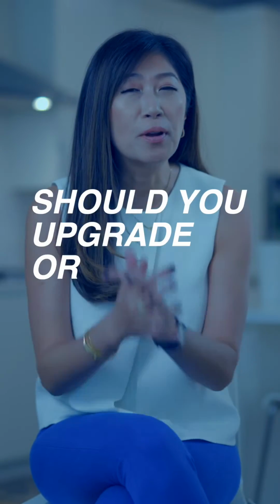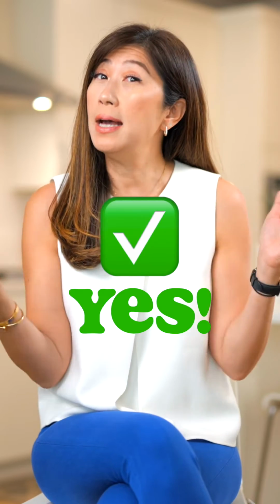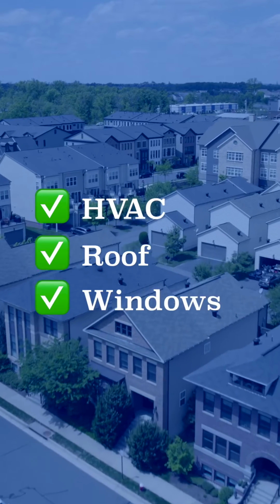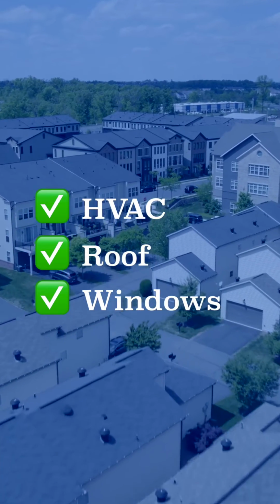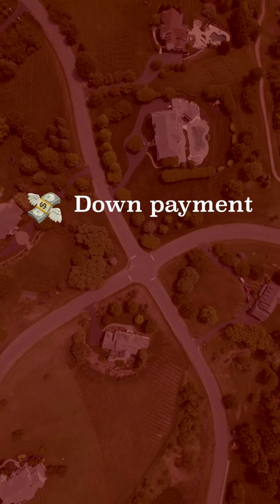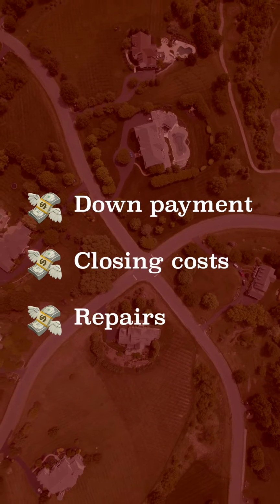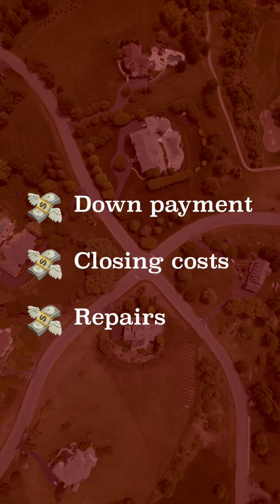Should You Renovate Your Home Before Selling It?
🪚⚒️🪓🧰⚙️🔩Should You Renovate Your Home Before Selling?

Sellers are always asking and weighing the cost versus benefit of upgrading their home before putting it on the market.  Do buyers want move-in ready or do they want a fixer upper?

Watch the video to find out and then call me, your real estate expert, to help you through the process from start to finish to maximize your home sale!